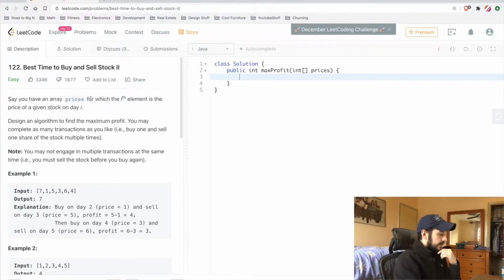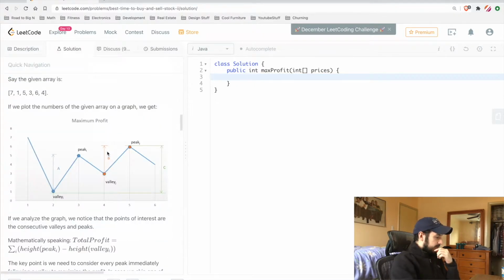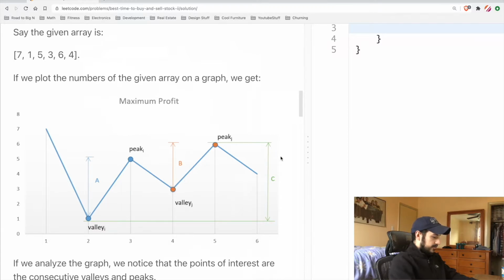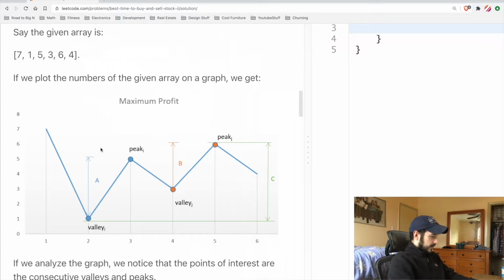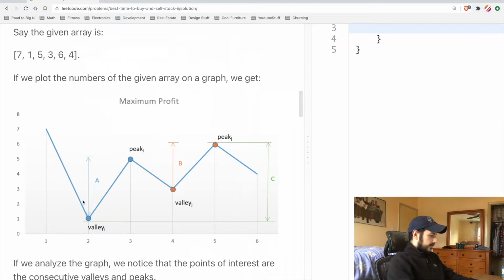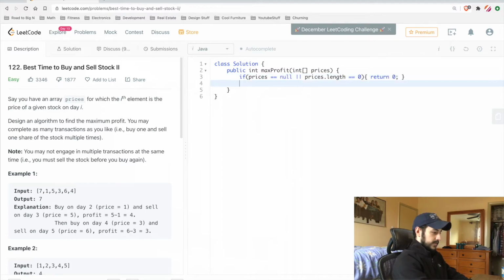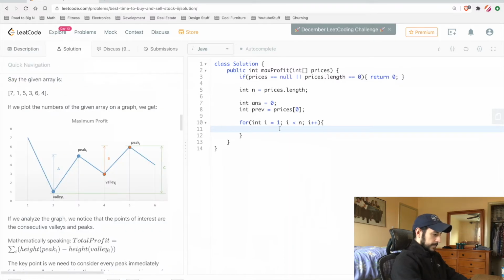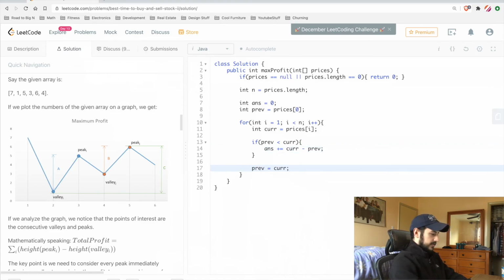Best Time to Buy and Sell Stock II - Leetcode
😎 Links 😎